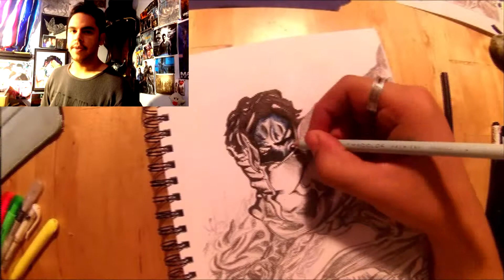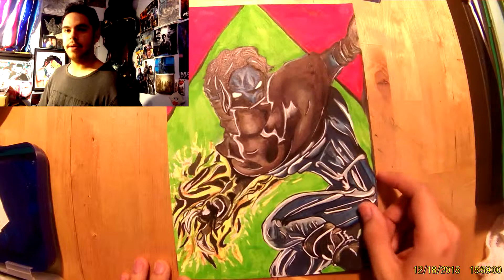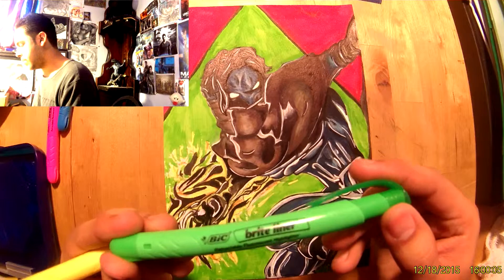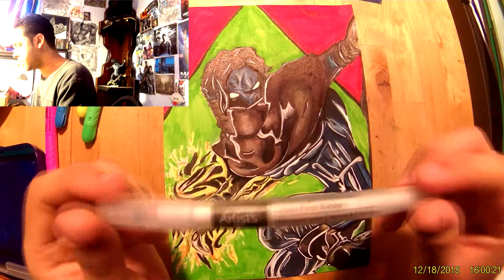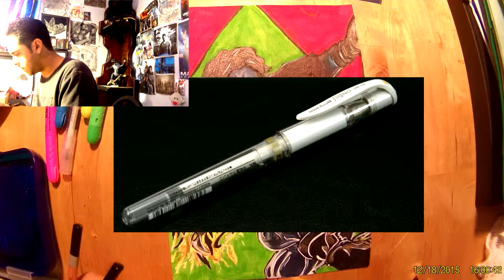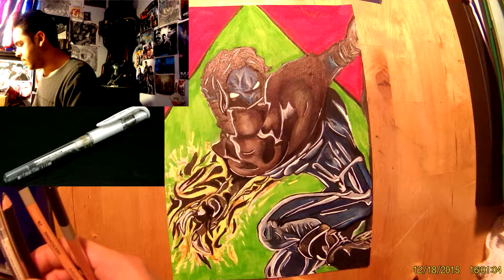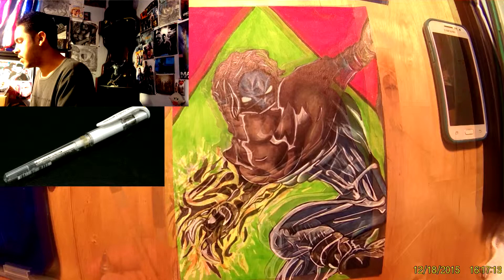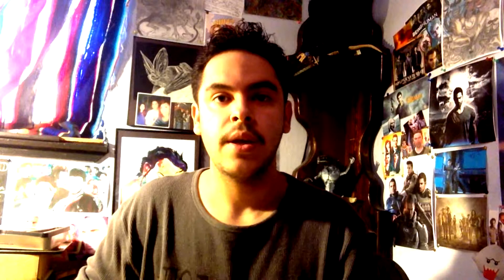Raziel Drawing Update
Here's an update video on my finished drawing of Raziel from the Soul Reaver video games series. My friend who requested this drawing completely loves it, and I hope you guys find it of interest. I'll be posting this drawing on my Deviantart, which is also by the name of MrJuniorer. Hope you guys enjoy the video, and sorry if it's not real professional -- I'm still in the learning noob phase. :) Stay Awesome Guys!!

Colored Pencils Used: Light Aqua, Parrot Green, Cool Grey, Dark Umber, Indigo Blue, Sepia, Warm Grey, Putty Beige, Cream, Yellow Chartreuse, Cloud Blue, Sand, and Light Umber.

FANART is what it is, and I'm not trying to make any kind of profit or whatnot for them. IT'S FOR MY OWN PERSONAL ENTERTAINMENT AND FOR ME TO PROVIDE ANY OF MY VIEWERS THE SAME! ENTERTAINMENT ONLY!

Links to my other social media profiles:

PSN - davidrpeguero211

Be sure to attribute the artist.